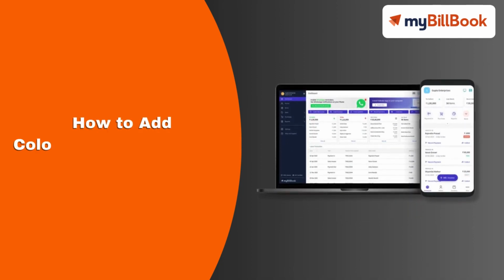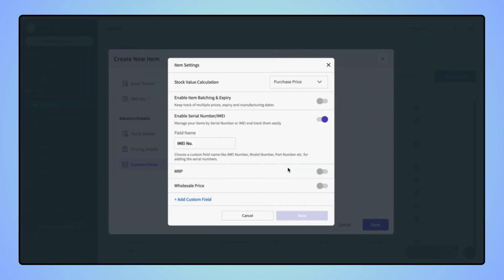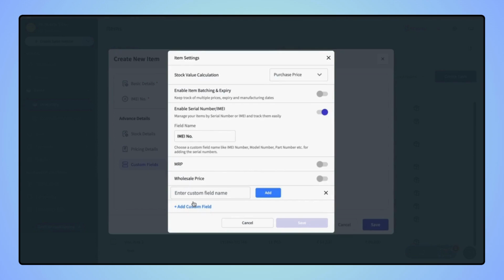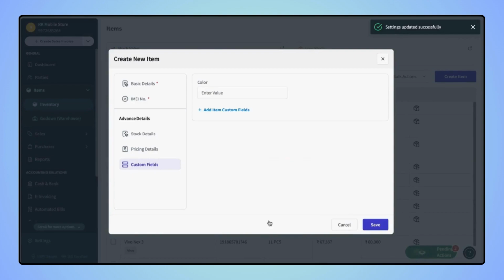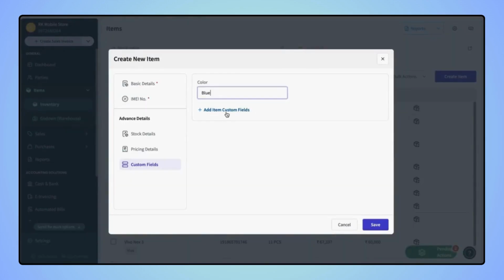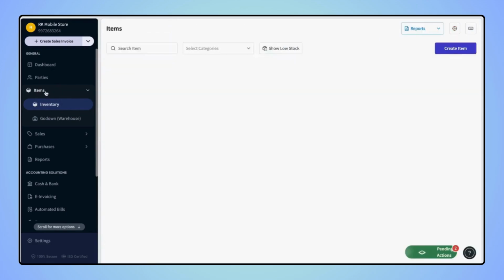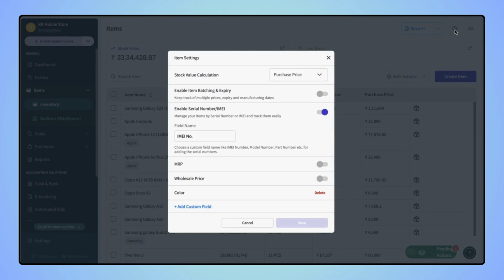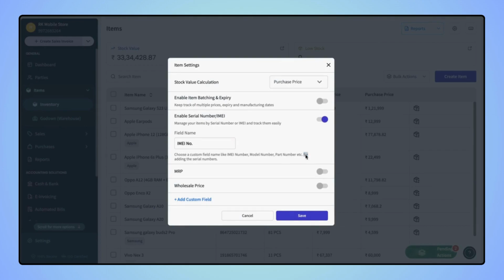How to add the model/color/size of an item on myBillBook Billing Software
Learn how to effortlessly add the model/color/size of an item on myBillBook with this easy-to-follow tutorial! Simplify your invoicing process and stay GST-compliant with our easy-to-use billing & accounting software. Watch now and streamline your business operations with myBillBook!